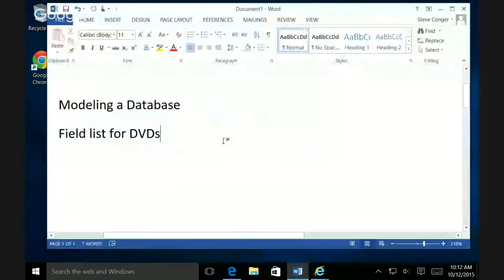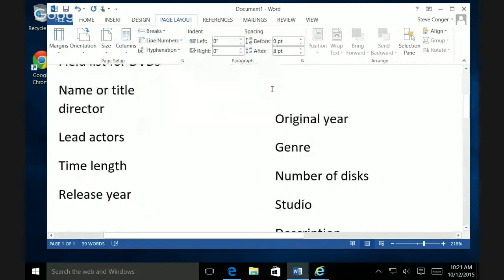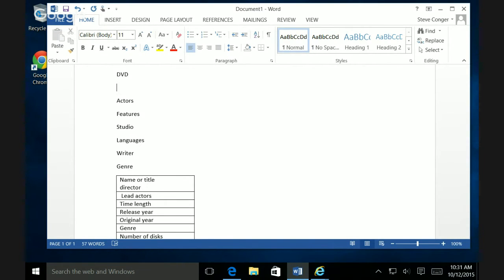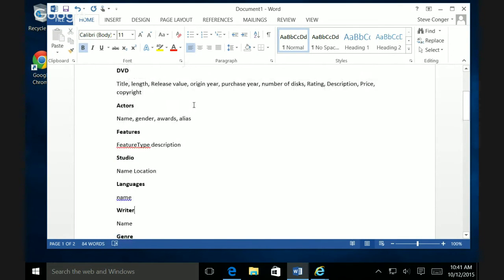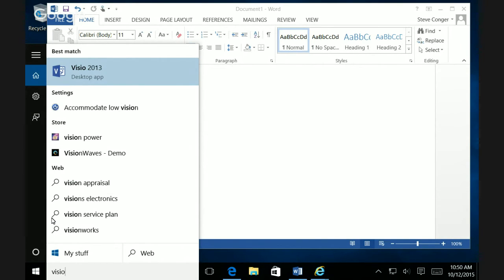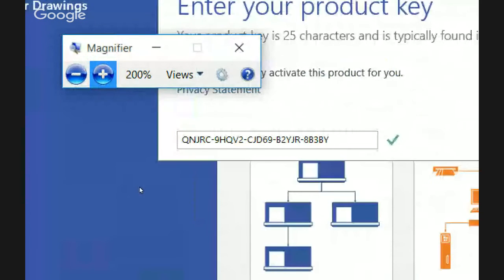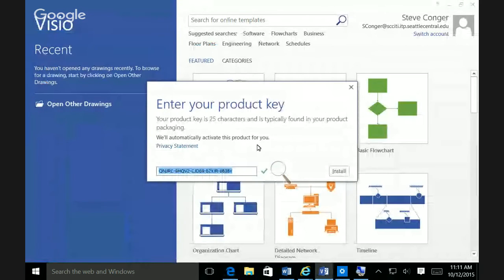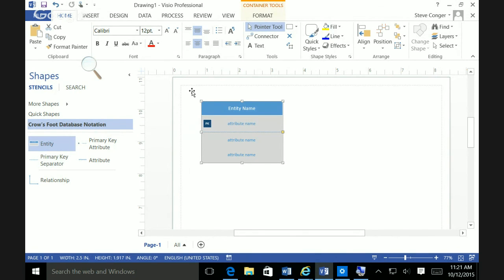ITC22010122015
Diagramming a database Part 1